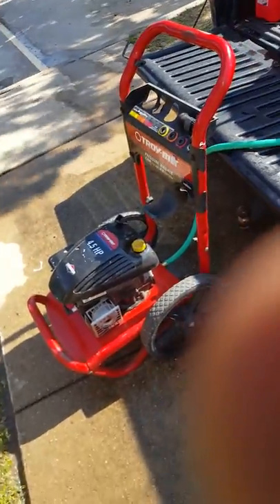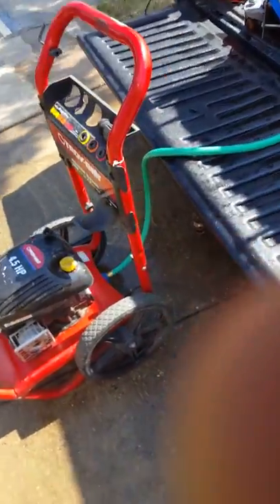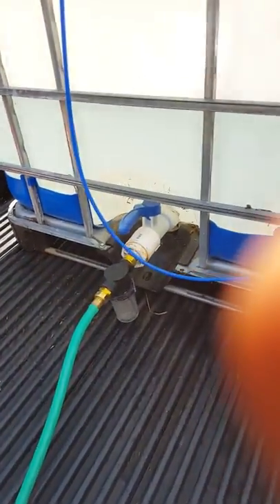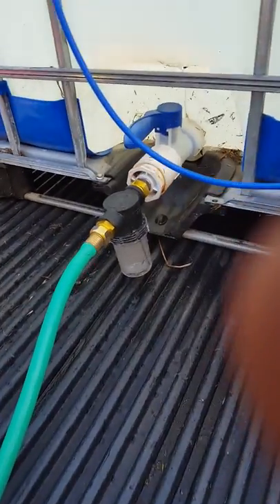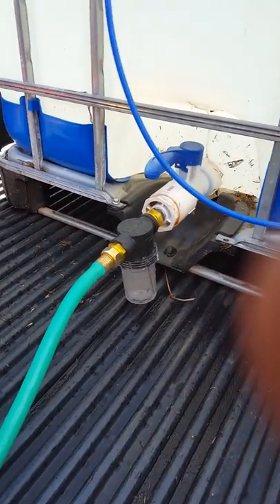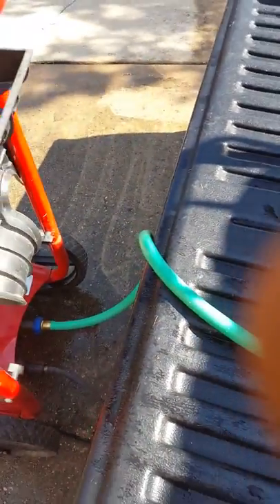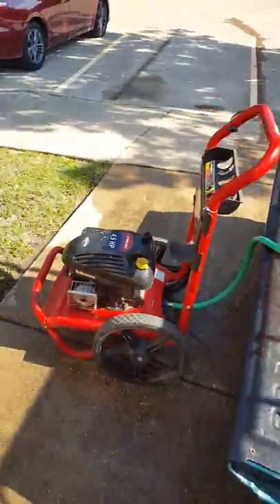Simple Pressure Washer/ Water Tank Set-up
For people looking for simple set up.